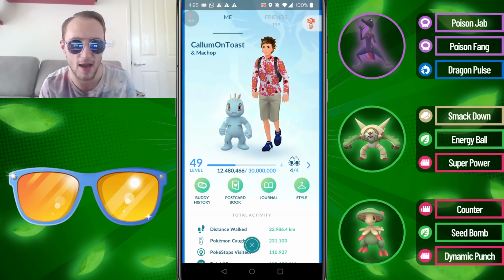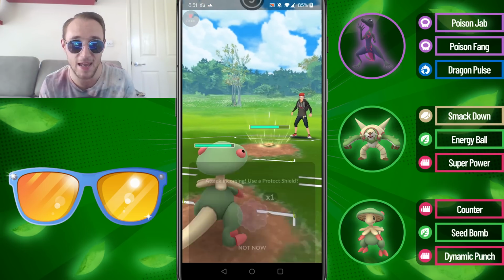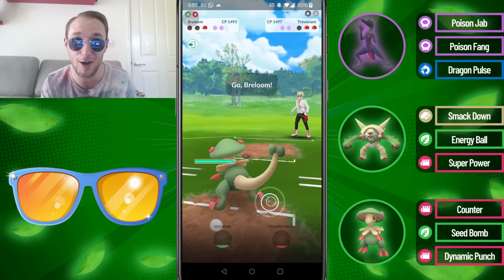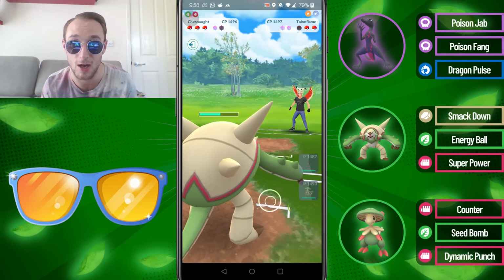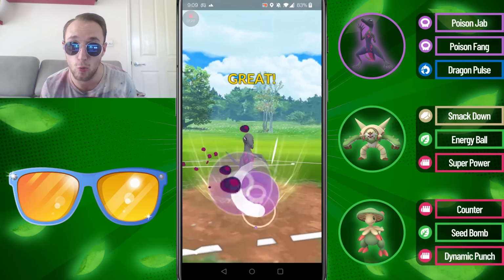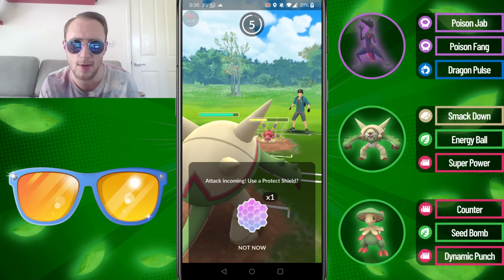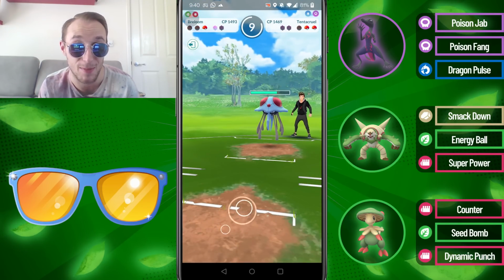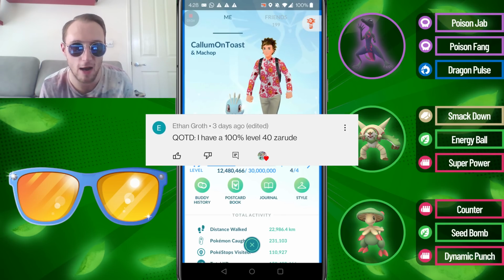TRAPPING TALONFLAME WITH *SMACK DOWN* CHESNAUGHT IN THE SUMMER CUP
In this video I showcase a unique ABB style team in the summer cup that performed surprisingly well. In the lead I had poison jab Salazzle, with smack down Chesnaught & Breloom. The idea behind the team is to bait out Talonflame with Chesnaught to easily flip switch advantage in my favour.

0:00 Intro
0:46 Team Comp
1:44 Question of the day
2:00 Bonus video
2:44 Battles
18:29 Conclusion
18:51 Shout-outs

Track ID:
CallumOnToast - Deep Down